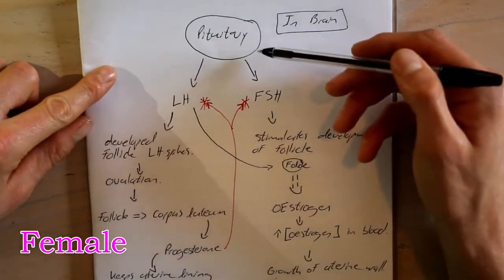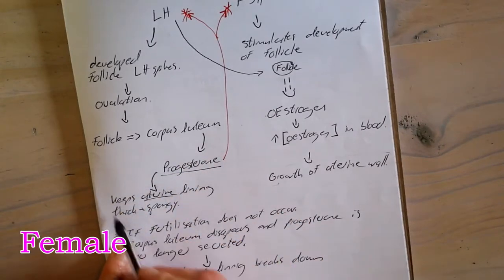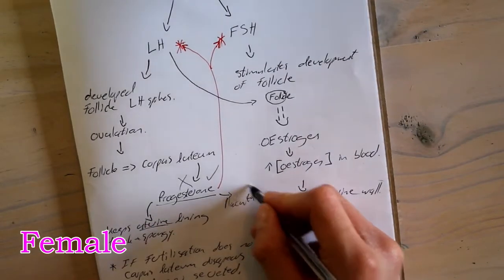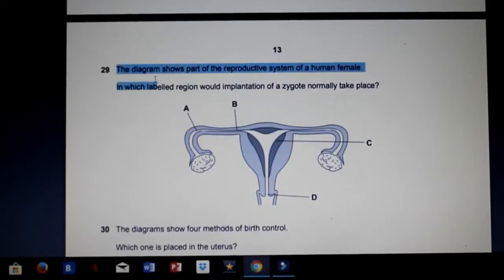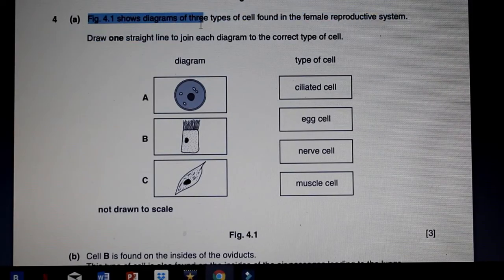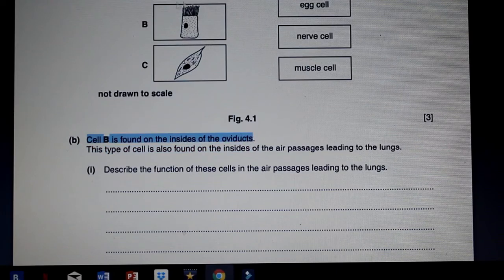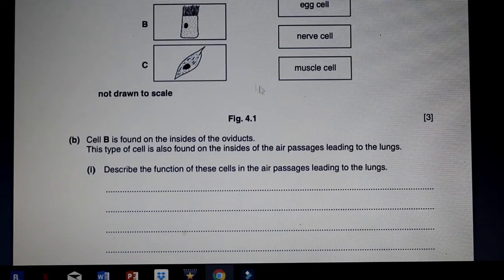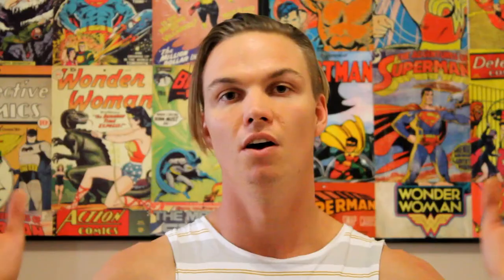IGCSE Biology Chapter 17 Reproduction In Humans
Today we take a look at the work covered in  chapter 17 which is reproduction in humans in your IGCSE biology textbook as well as work through some past paper problems.

For videos on the  Cambridge syllabus see our  tutorials and Cambridge past papers videos. We create these learning aids to assist young learners develop a better understanding of their high school work and get the best marks that they possibly can. Here at root to success we believe in a holistic approach to learning and we have found that by doing so the students get amazing results.

Good luck with the studying and go and get those good marks!